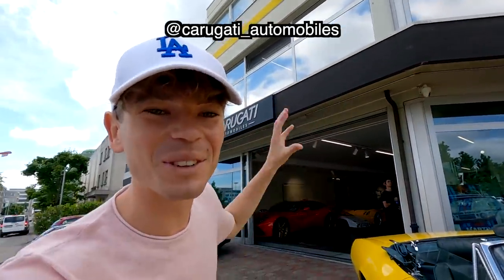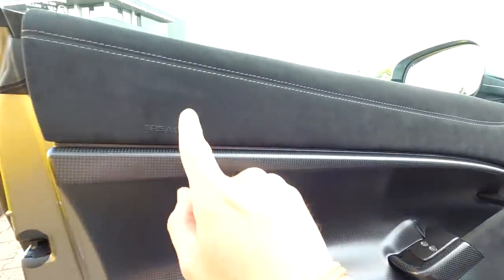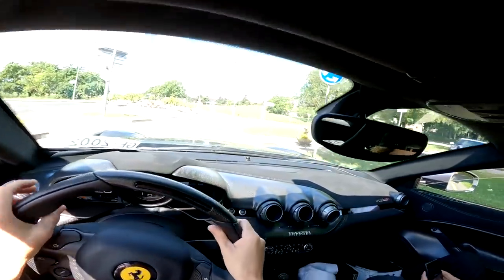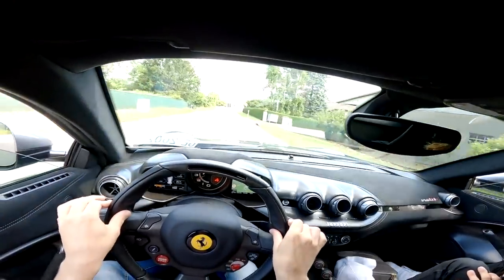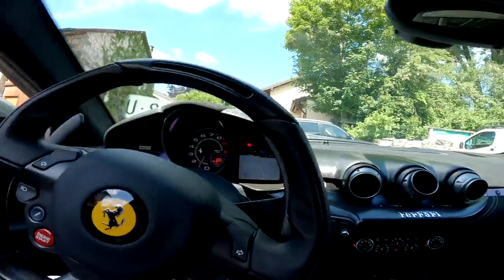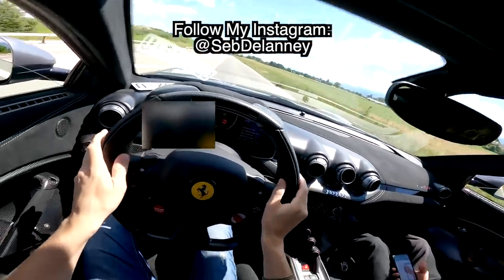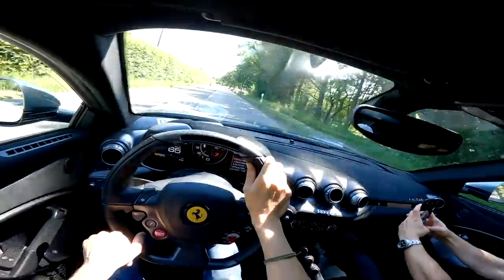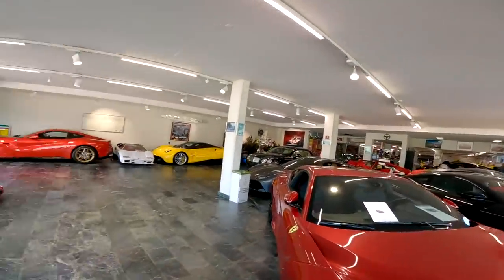(POV) FIRST DRIVE in Brand New Ferrari F12 TDF !!